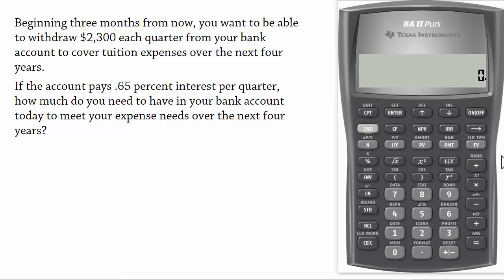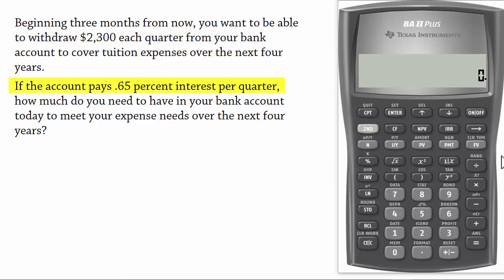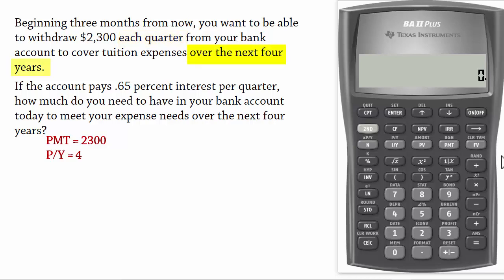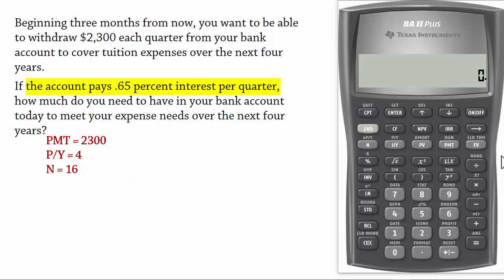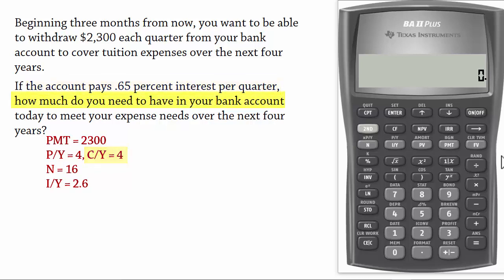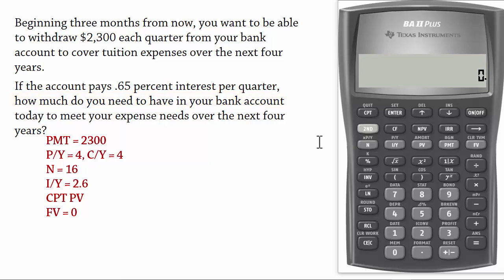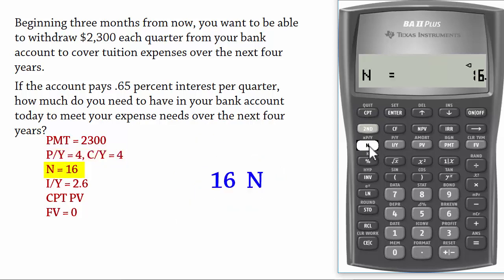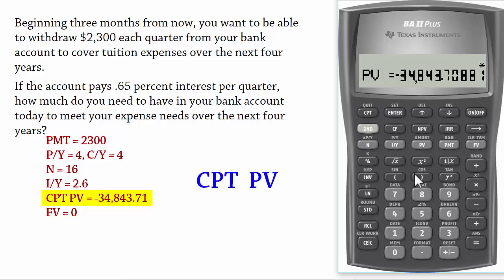Solving Simple Annunity problem on BAII Plus Calculator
Problem solved in this video:
Beginning three months from now, you want to be able to withdraw $2,300 each quarter from your bank account to cover tuition expenses over the next four years. If the account pays .65 percent interest per quarter, how much do you need to have in your bank account today to meet your expense needs over the next four years?